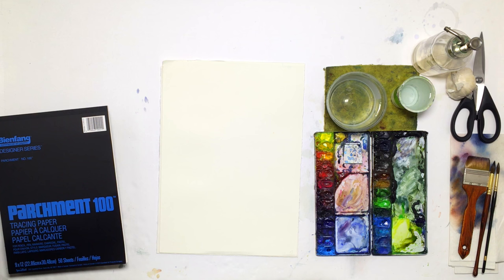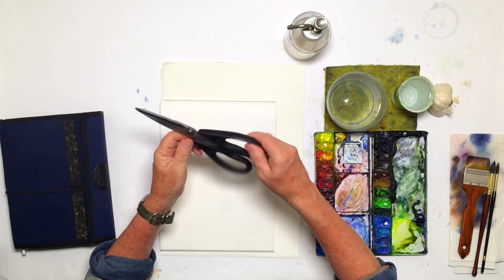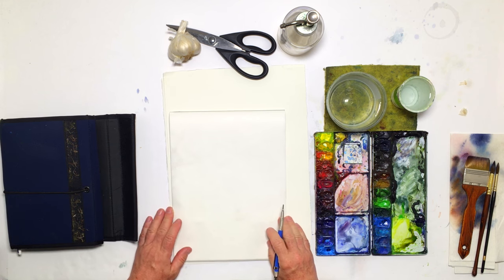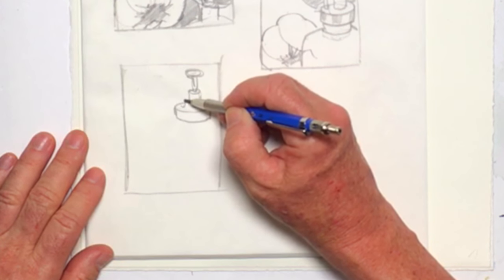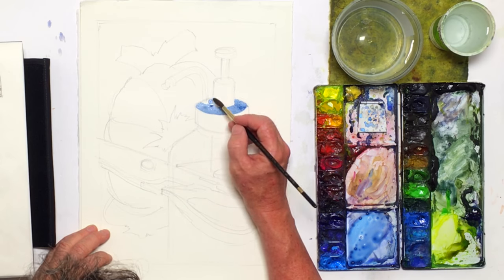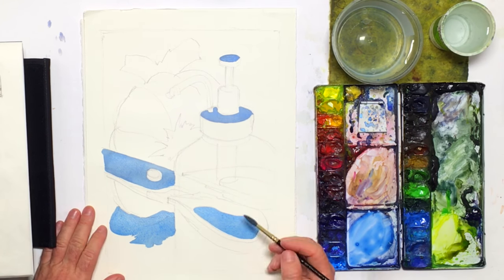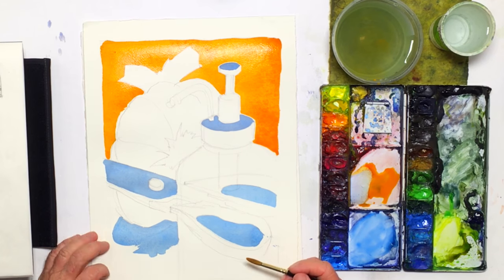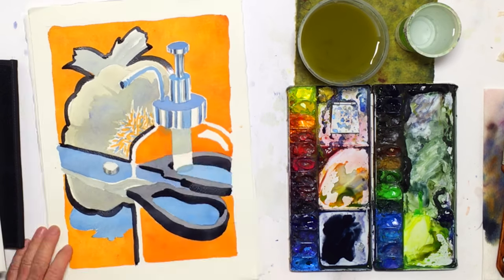Abstract Painting Short Trailer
Steve Curl demonstrates the process of creating an abstract watercolor painting.